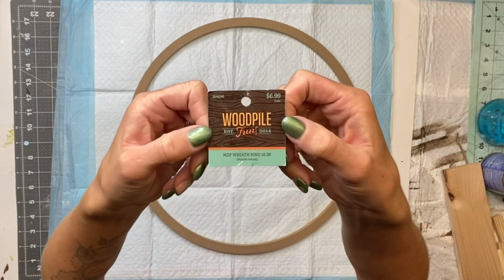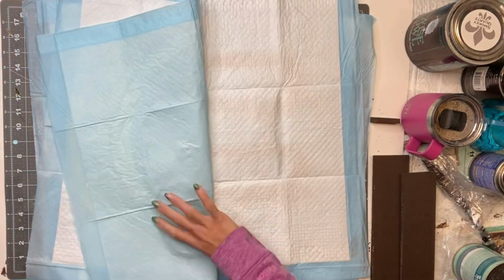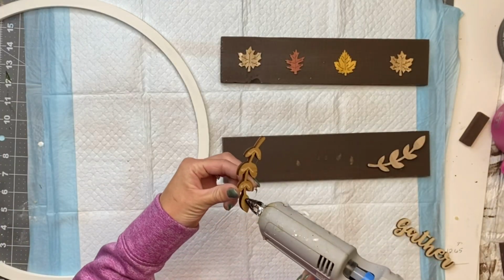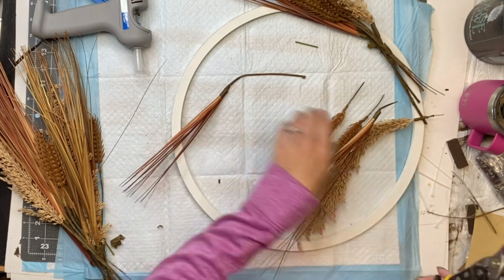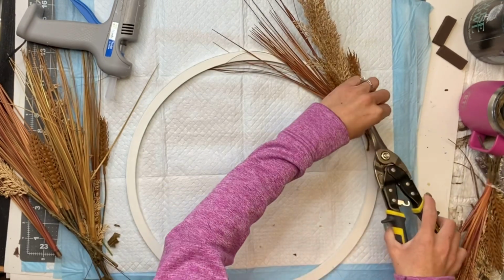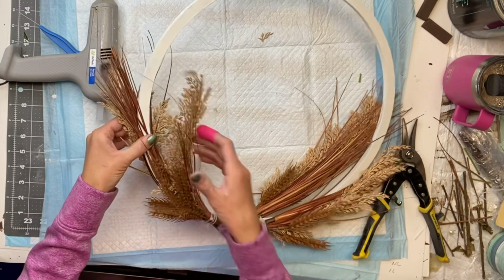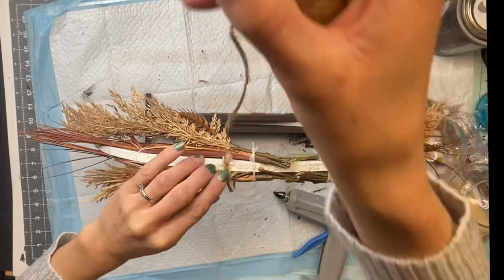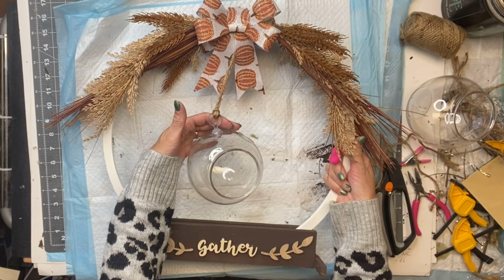DIY Thanksgiving Centerpiece Table Decor